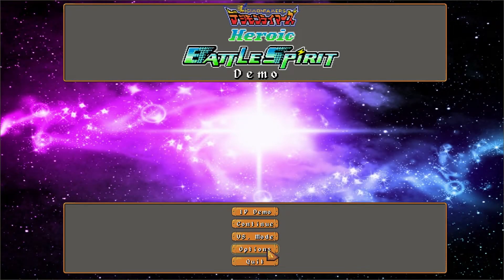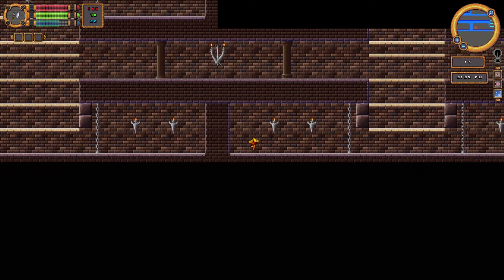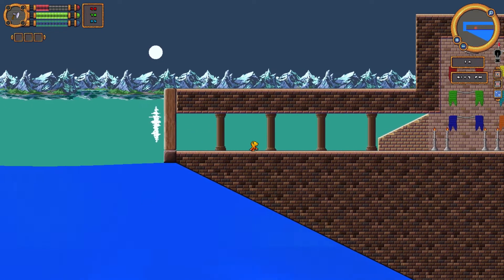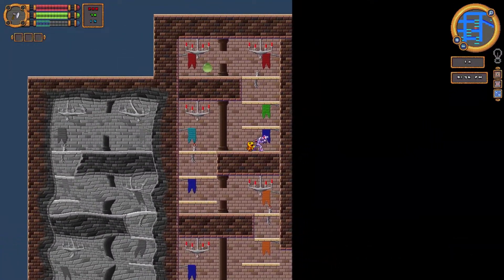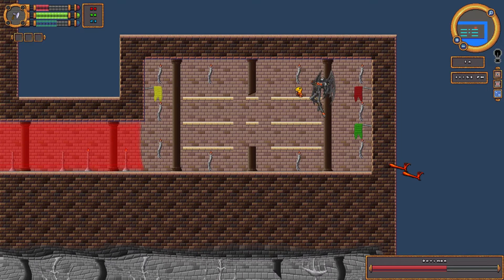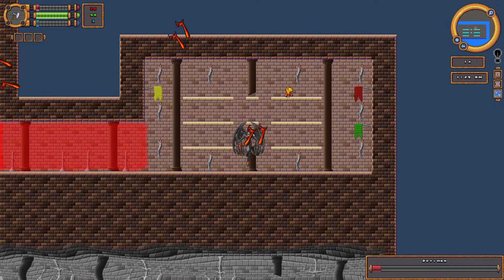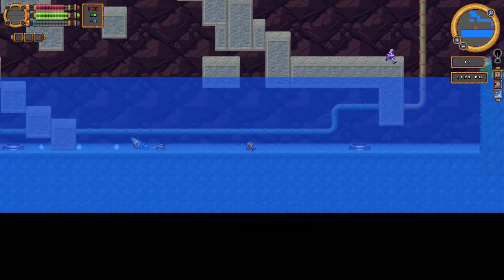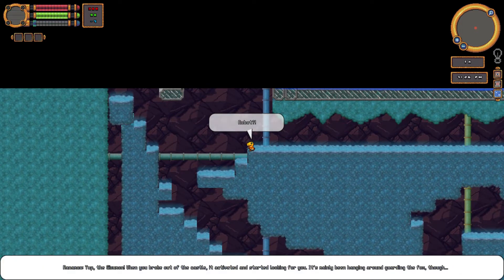Fan Game Short: Digimon Heroic Battle Spirit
Today we take a look at a game that was featured at part 2 of SAGE 2014.